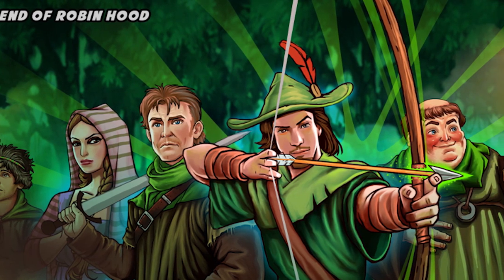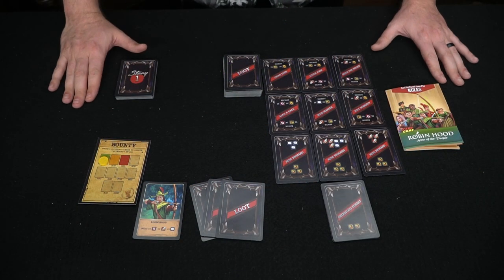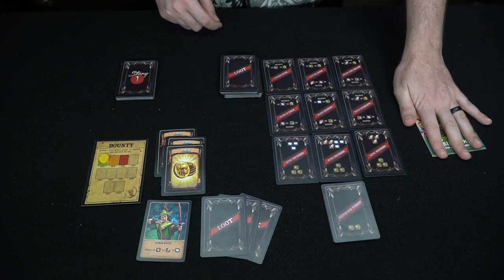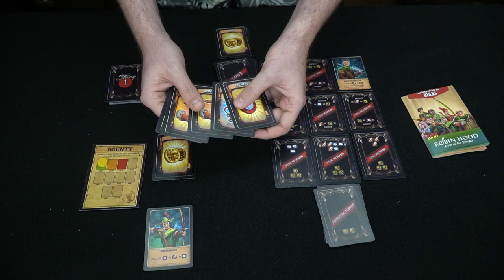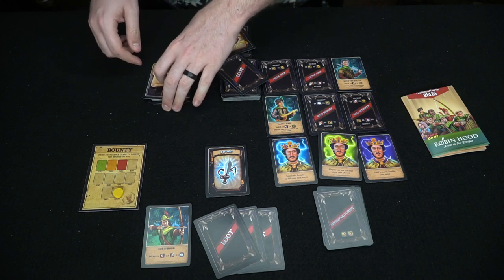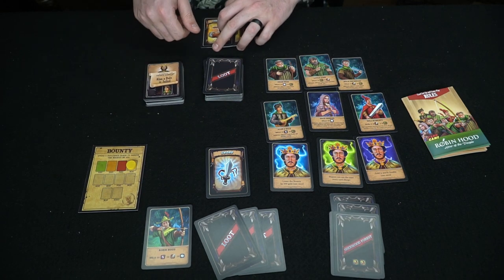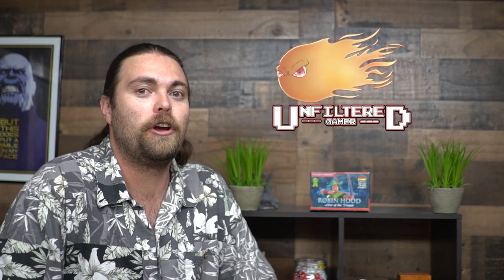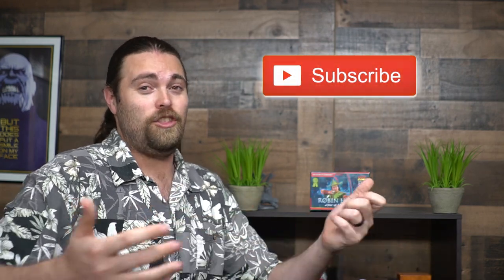Robin Hood : Hero of the People - Card Game Review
Robin Hood Review by Unfiltered Gamer